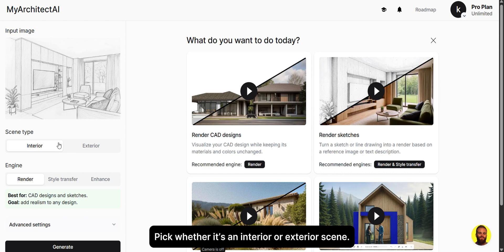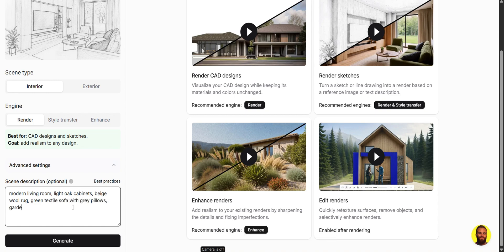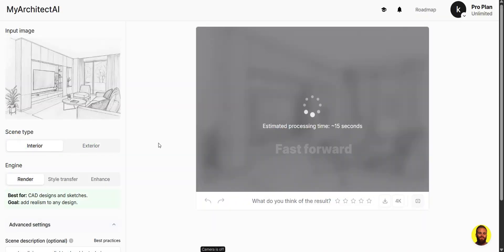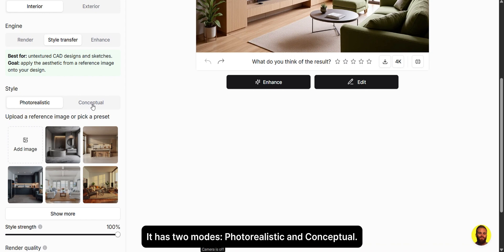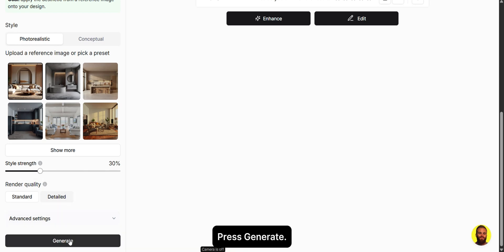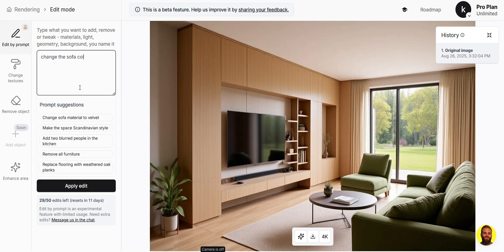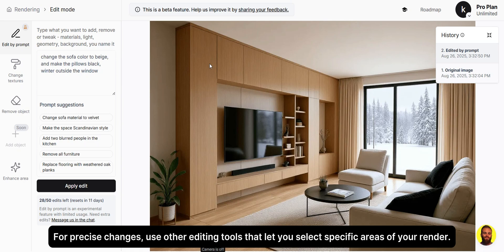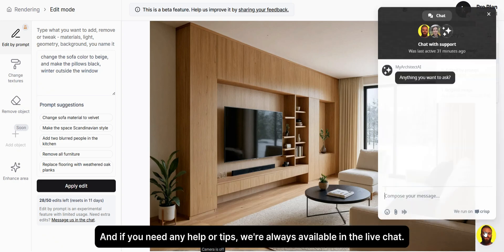Rendering sketches in MyArchitectAI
Learn how to visualize hand-drawn sketches and line drawings in seconds using MyArchitectAI.